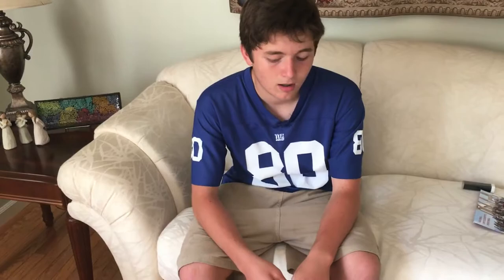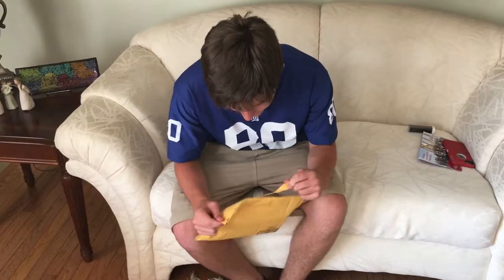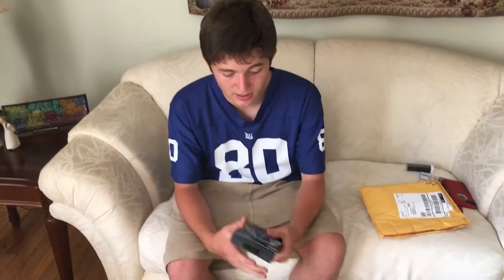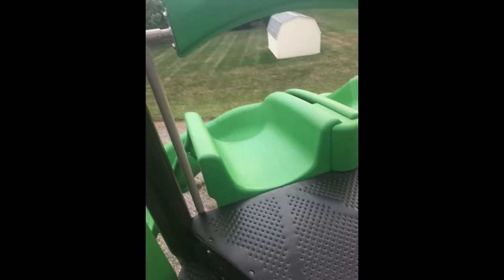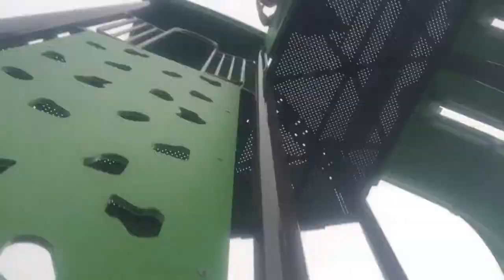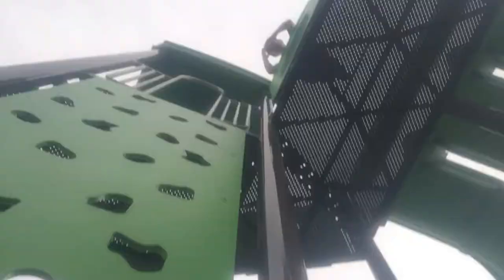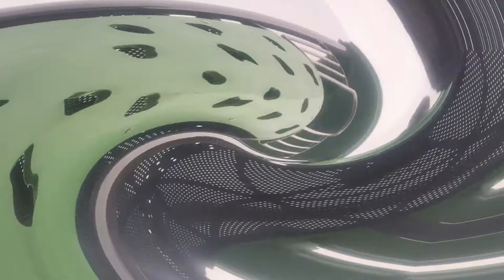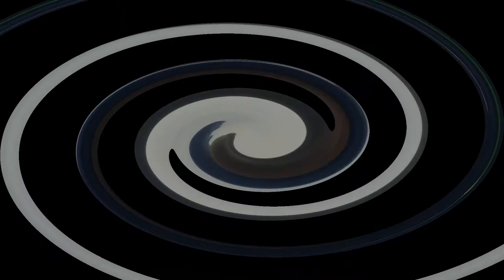I broke my phone!!!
I would not recommend a life proof case with water but everything else but water its good.

Big shout to Jacques Lavoie